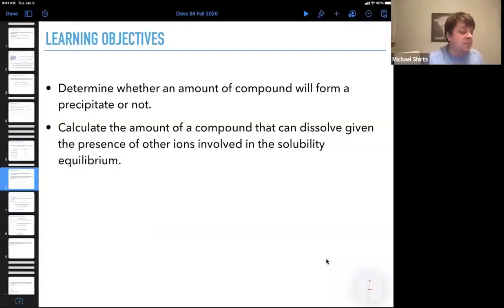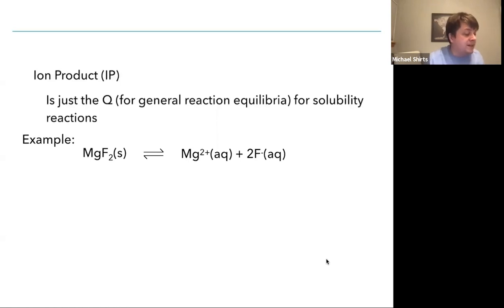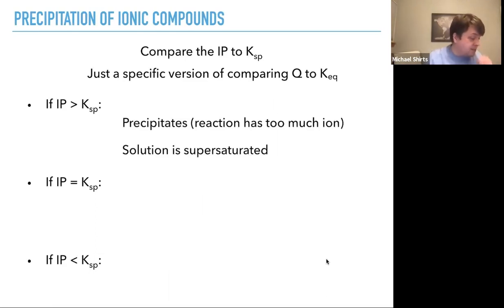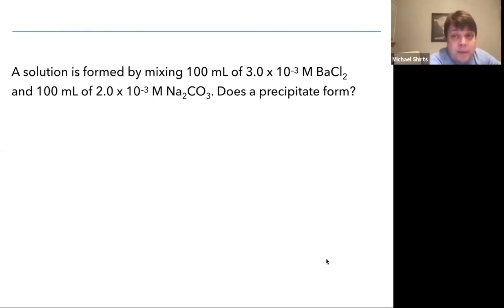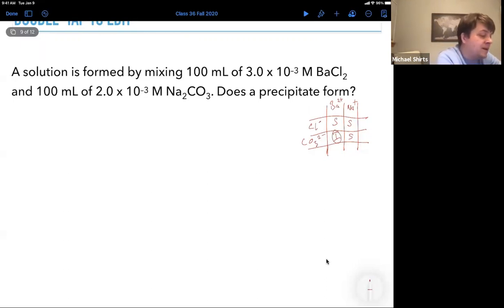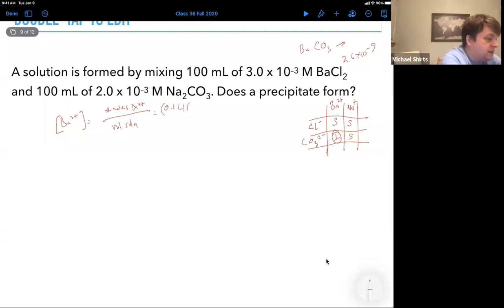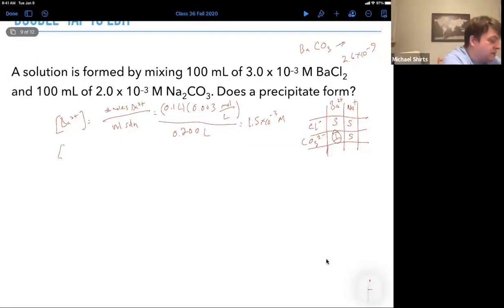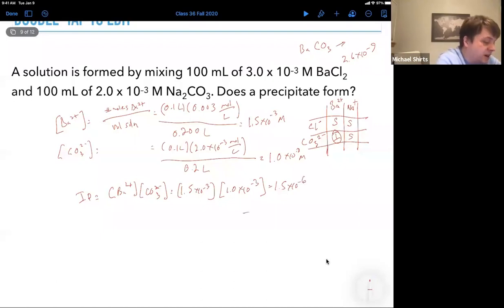Solubility and the Ion Product - General Chemistry - Michael Shirts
Calculating solubility with the ion product